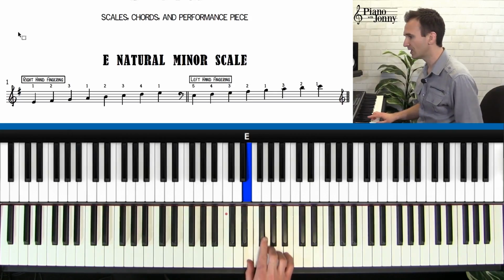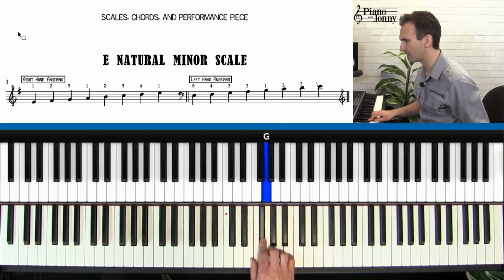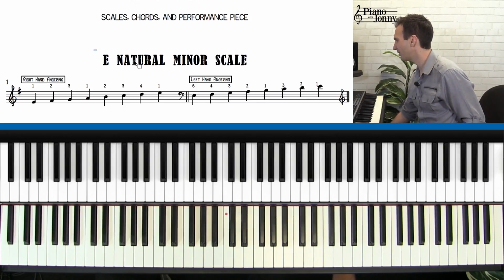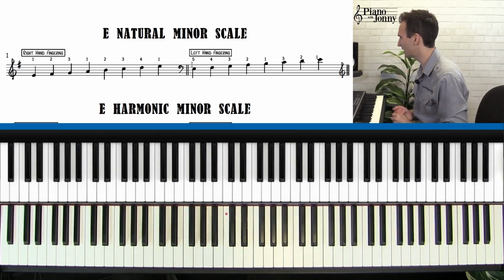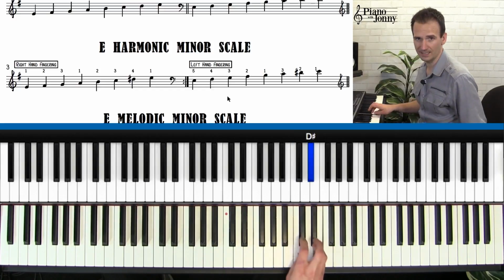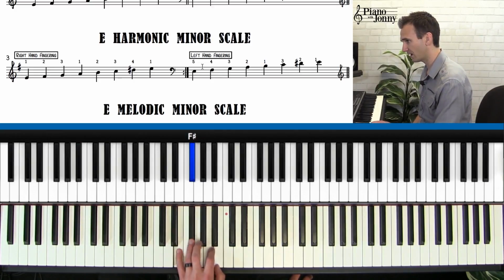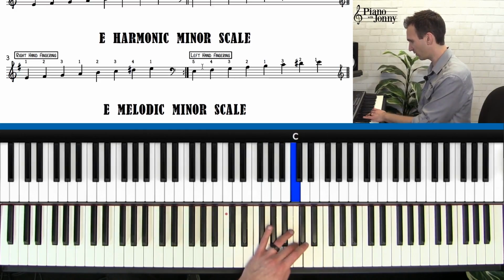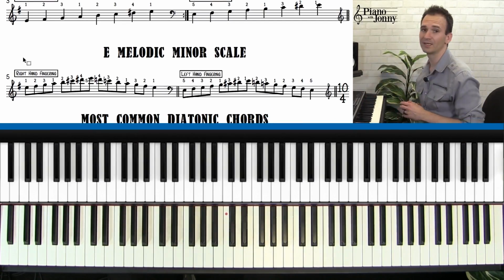Beginner Piano: E Minor Scales, Fingering, Chords, Chord Progressions, & More!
► If you enjoyed this video check out the PWJ Membership for:
* Unlimited Access to 600+ Lessons
* Smart Sheet Music (250+ pieces)
* Monthly Q&A's & Workshops
* Exclusive Facebook Group to share videos
* Direct Coaching from Jonny

for more videos, sheet music, and awesome piano courses that teach you how to play your favorite styles of music.